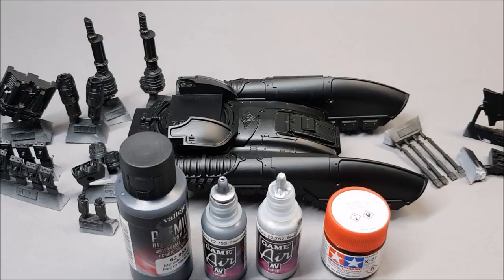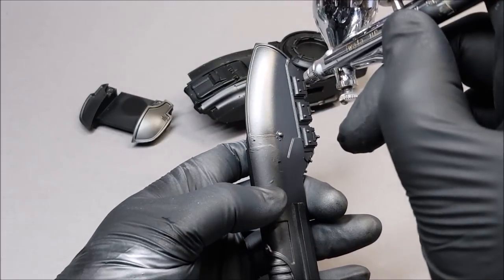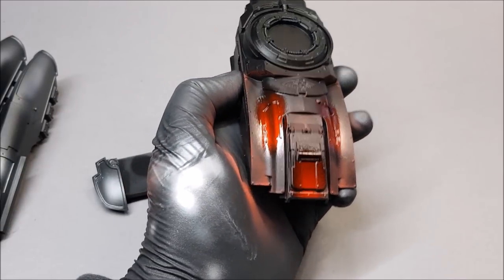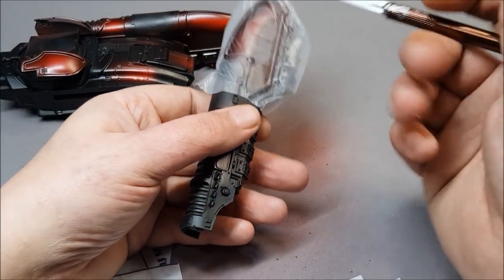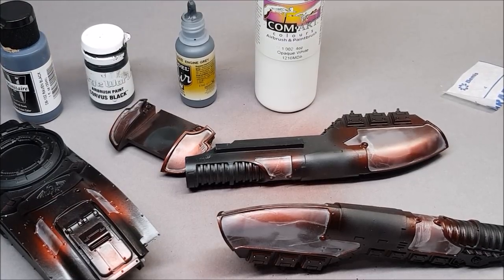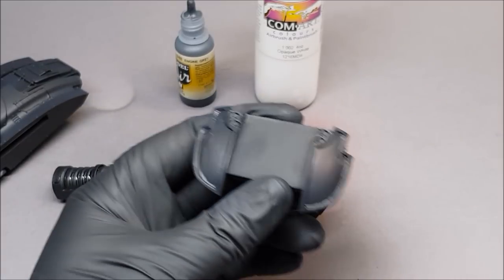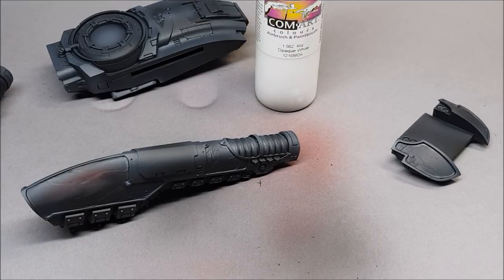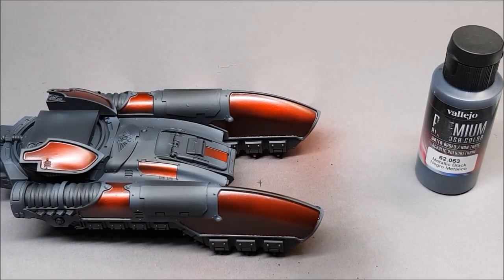How To Paint Forgeworld black Custodes Caladius Annihilator Grav Tank pt1